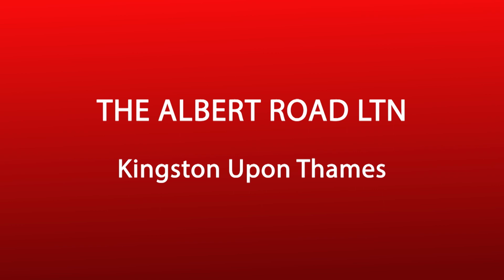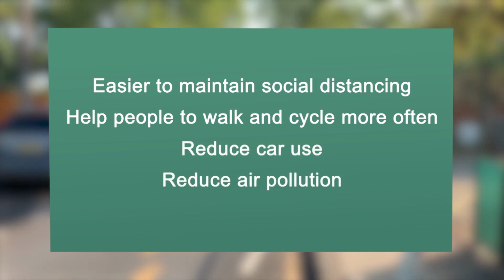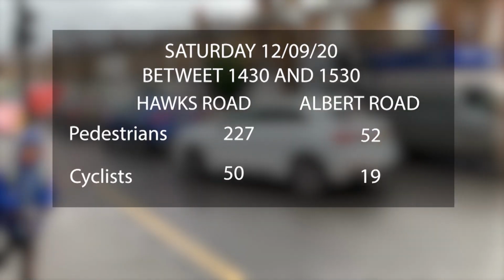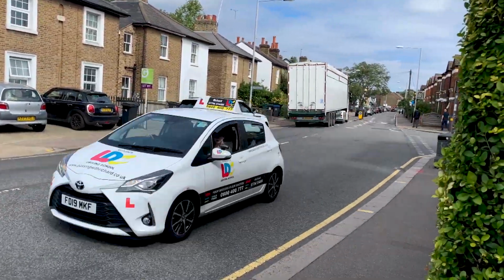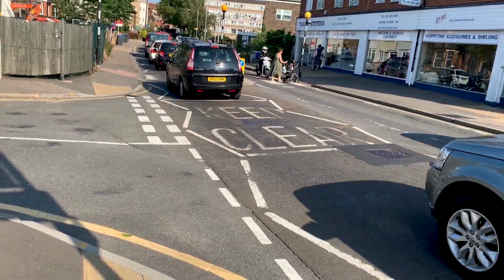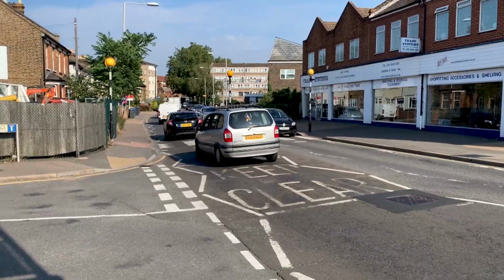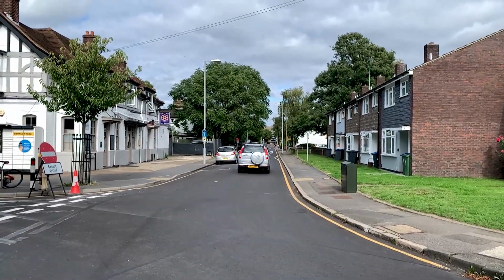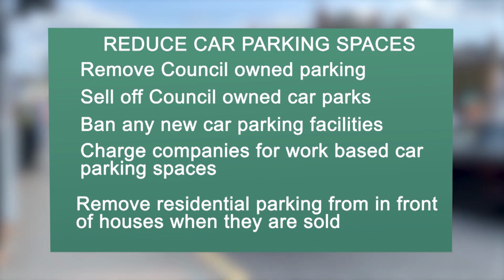Low-traffic neighbourhoods - Design Errors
This film is about the Albert Road LTN in Kingston Upon Thames. However, the general points raised apply to LTNs everywhere. The main problem with LTN's is that planners fail to recognise that main road are residential areas with real people living on them. They suffer, increased traffic noise and pollution all day, whilst comparatively few people actually use the LTNs. There is no incentive for residents within an LTN to give up their cars. TLF should be looking at LTNs throughout London and deciding if they are genuinely LTNs or merely gentrification to the detriment of the majority of local residents